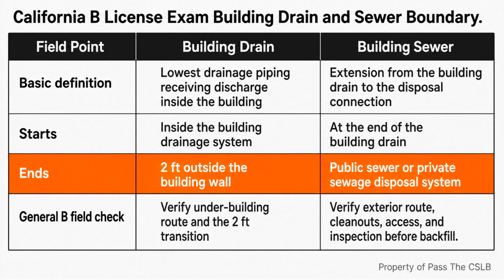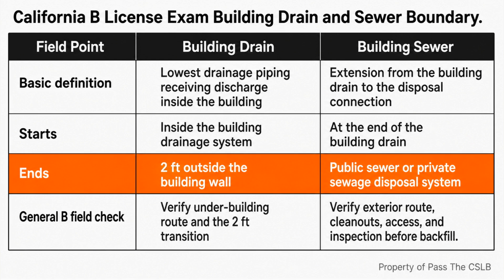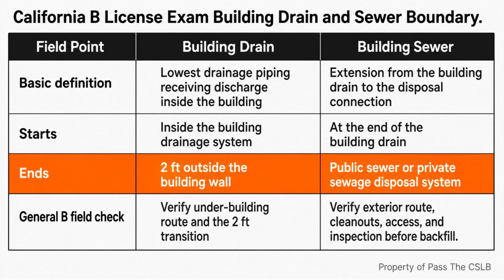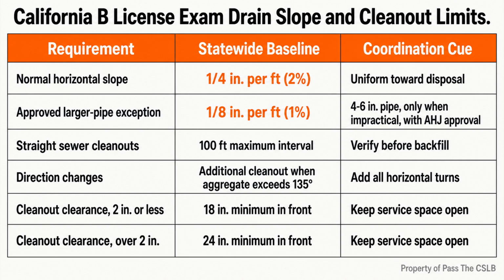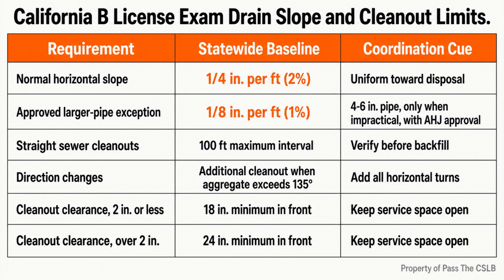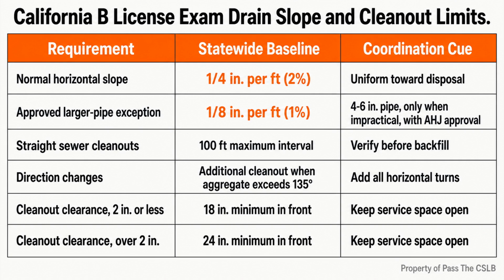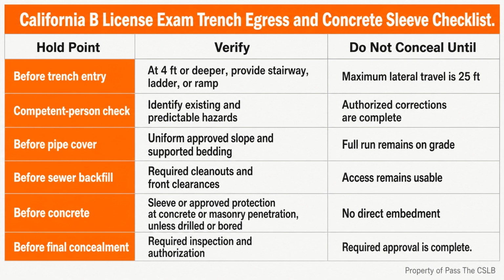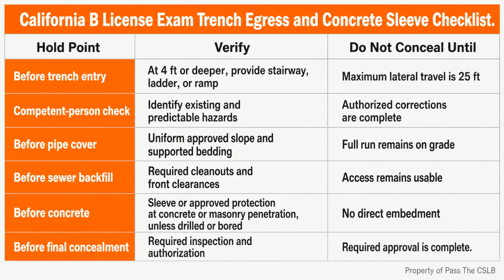California B License Exam - Drain Slope, Sewers, and Cleanouts | Audio Study Guide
I explain how a California General B contractor coordinates underground drainage work before backfill or concrete conceals it. The lesson focuses on the field-supervision decisions that preserve gravity fall, future service access, protected penetrations, inspection readiness, and trench safety without crossing into plumbing system design.

I cover the 2 ft building-drain-to-building-sewer boundary, the normal 1/4 in. per ft slope and 2% grade, the approved 1/8 in. per ft exception for qualifying 4-6 in. piping, 100 ft straight-run cleanout spacing, the aggregate bend trigger above 135 degrees, 18 in. and 24 in. cleanout clearances, concrete sleeves, the 4 ft trench-egress trigger, and the 25 ft maximum lateral travel rule. Source references include CPC Sections 204.0, 708.1, 707.9, 719.1, 312.2, and 312.10, plus Cal/OSHA Title 8 Section 1541(c)(2).

Use the audio practice quiz linked in this description to reinforce this episode. I designed the questions to be read aloud so you can answer by tapping while studying on the go.

0:00 Introduction
1:41 Building Drain vs Building Sewer
3:10 Uniform Drain Slope and Approved Exception
5:22 Cleanout Location, Spacing, and Clearance
7:54 Sleeves and Concrete Penetrations
9:41 Trench Egress and Competent Person
11:38 Full Groundwork Coordination Sequence
13:59 Final Review and Audio Practice Quiz